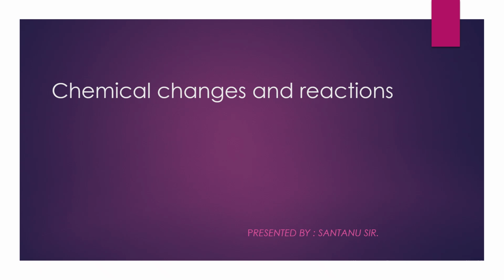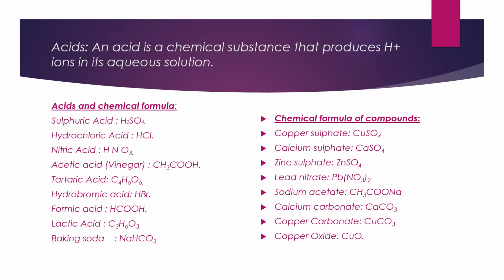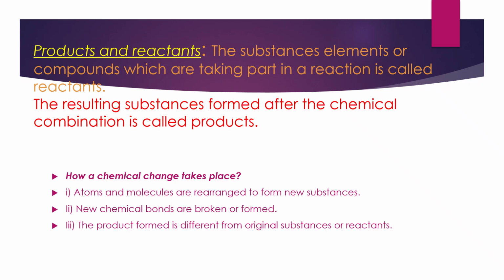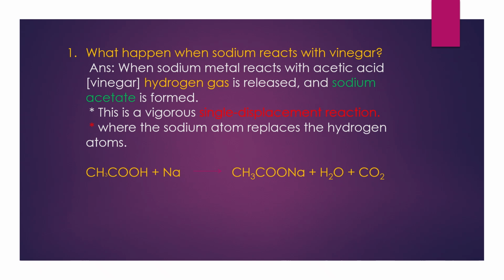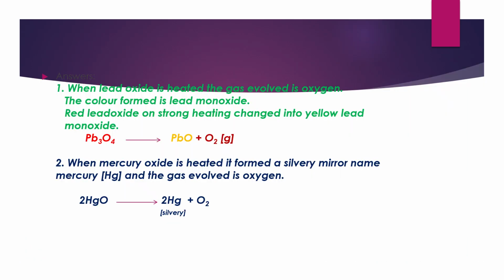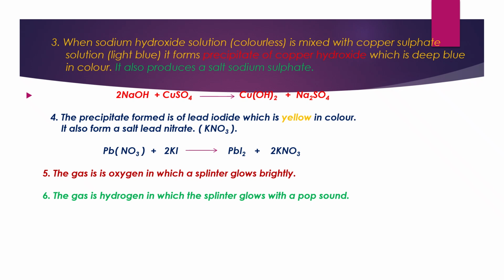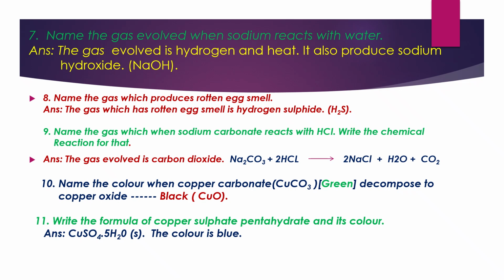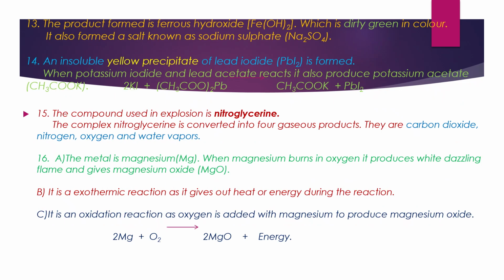Chemical Changes & Reactions I Class 7 Chemistry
Chemical changes and reactions in Class 7 Chemistry involve substances transforming into new materials with different properties, often involving heat, light, or gas production. Key concepts include irreversible reactions, rusting of iron, burning magnesium, and neutralization, as explained in this YouTube video and summarized in this YouTube video.